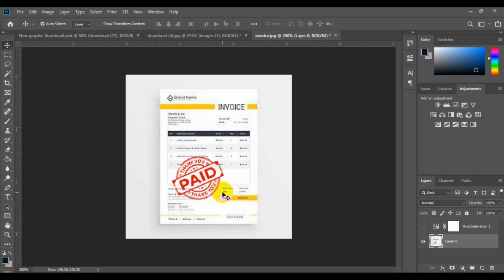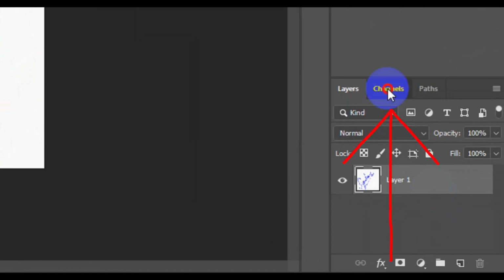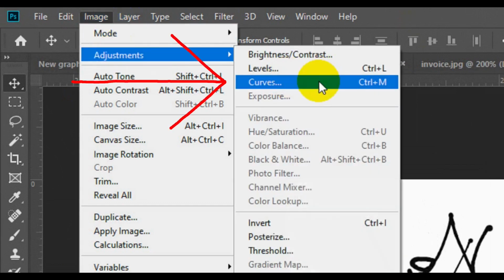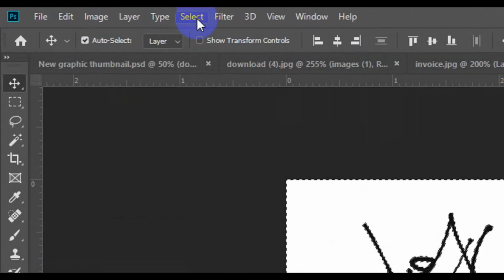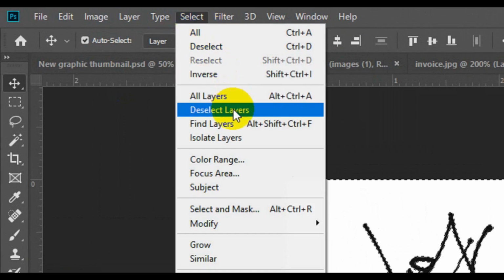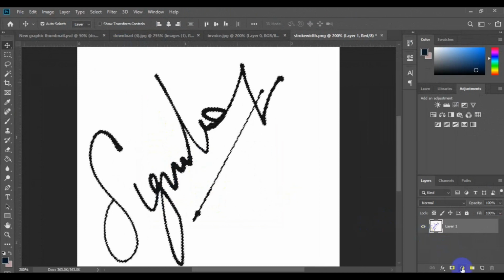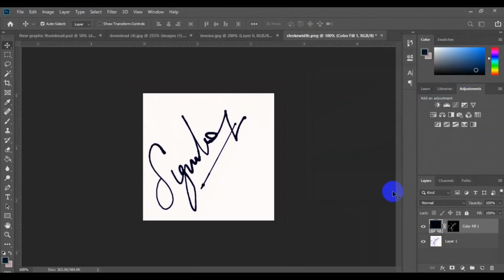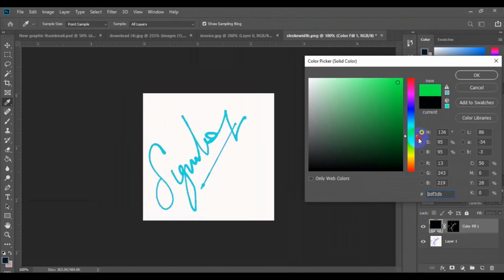How To Digitalize Your Signature in Photoshop Tutorial